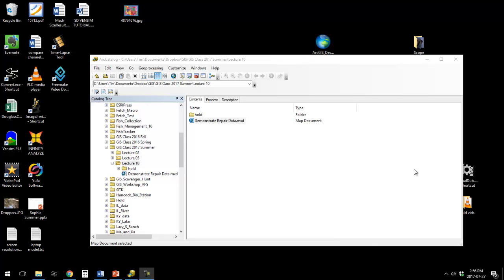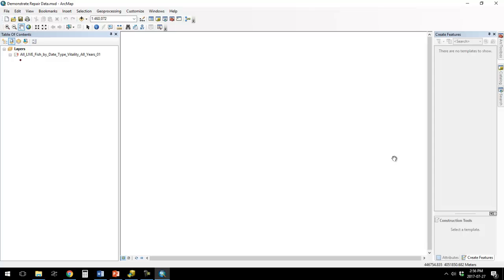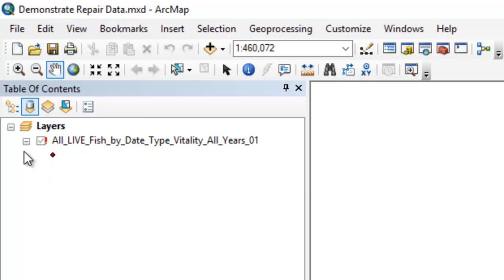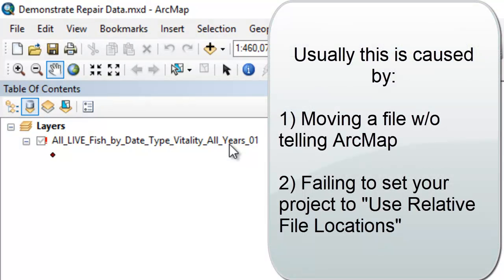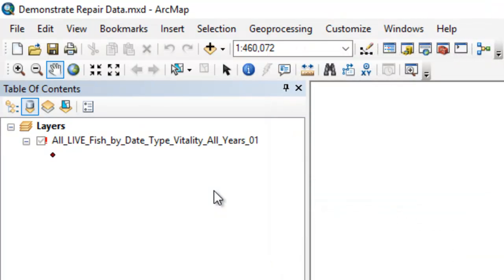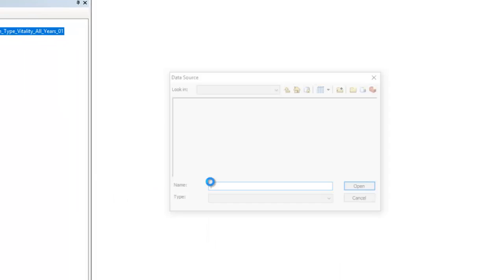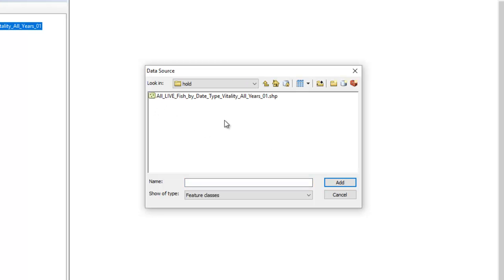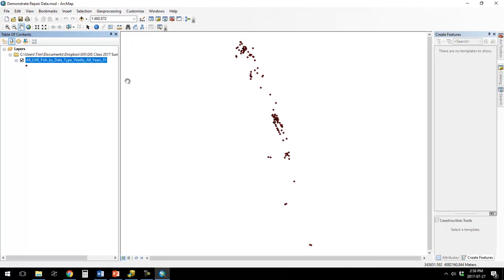Repair Data in ArcMap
If you are not careful with your GIS files, the software can get confused and will not know how to map the files. This shows how to fix the problem.